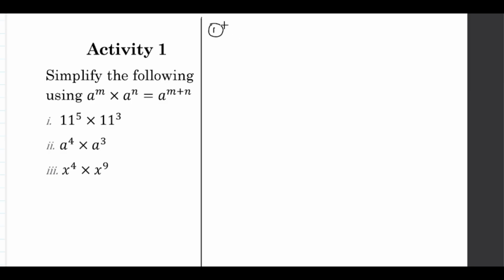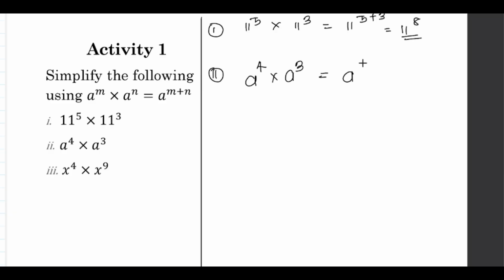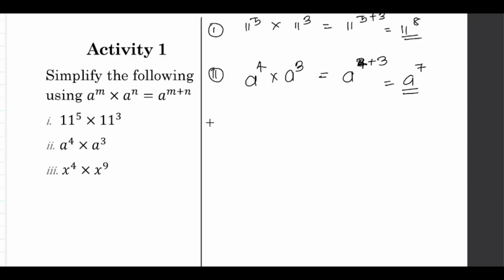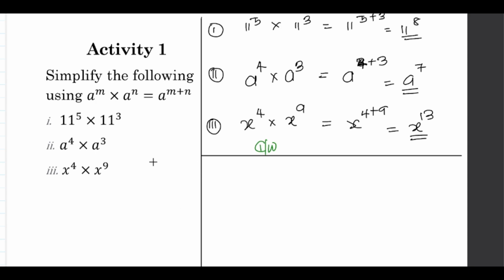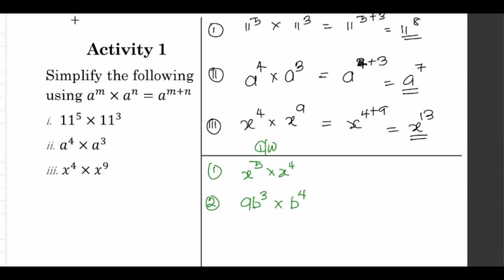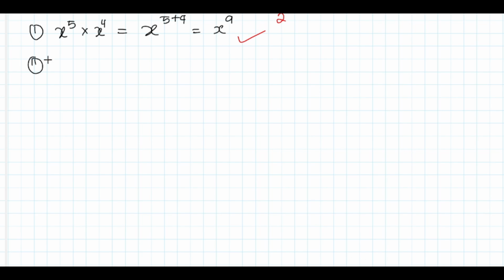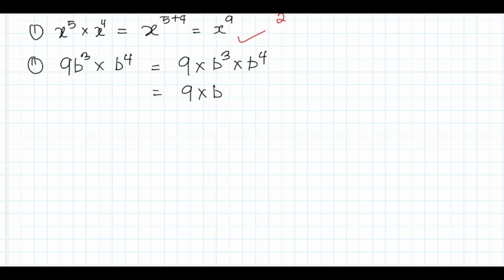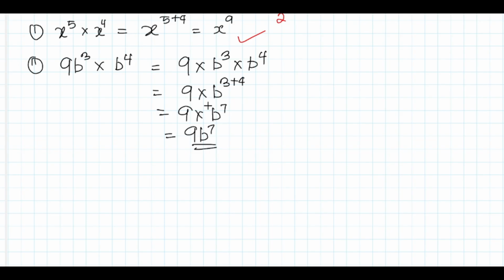Multiplication Law of Indices Explained | Mathematics Foundation for ML & AI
Learn the multiplication law of indices with clear, step-by-step examples. Build a strong mathematics foundation for Machine Learning, Artificial Intelligence, data science, and engineering by mastering exponent rules.